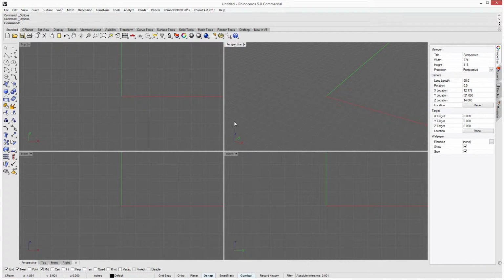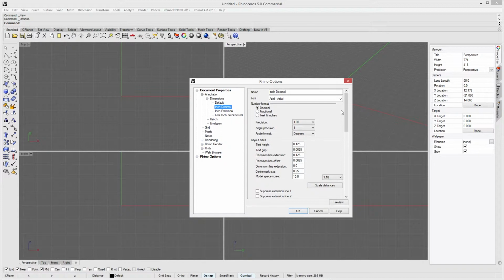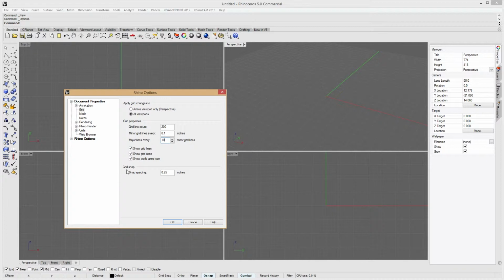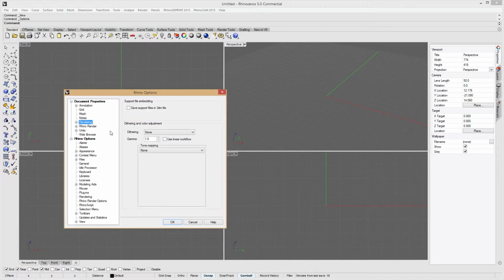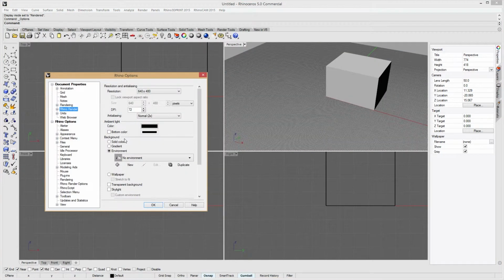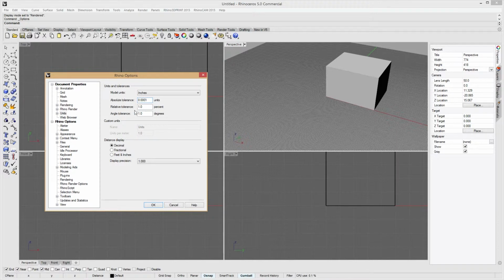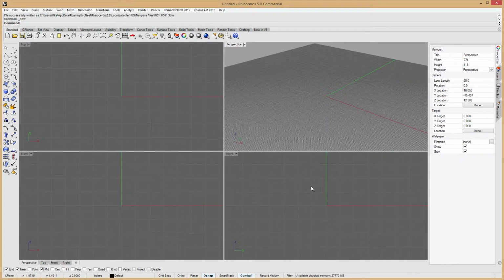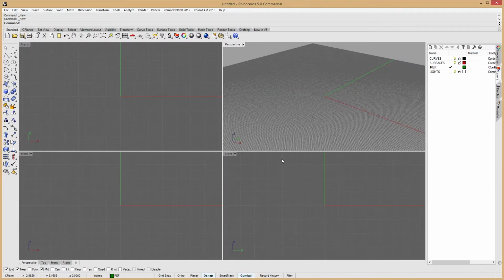Rhino 3D Interface Set Up Part 2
Mike goes through a second part tutorial on setting up the interface in Rhino V5. This tutorial is specifically geared towards setting up a default template to work with when opening Rhino. Both Beginners and Experienced users alike can benefit from watching this tutorial.

Applied Engineering & Design is a full service engineering and design firm, specializing in CAD/CAM, CNC milling, rapid prototyping, training and more.  We also like to dabble in Arudino / RaspberryPi projects, electronics, drones and robotics projects!